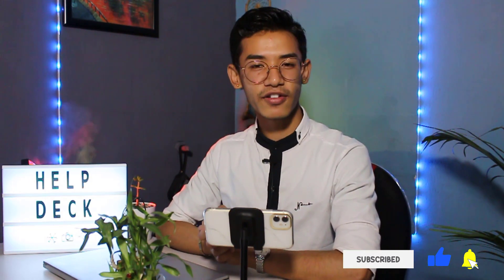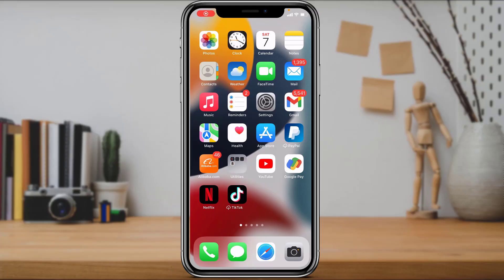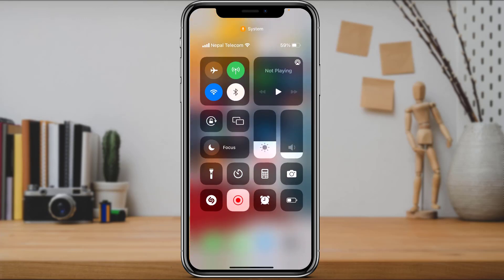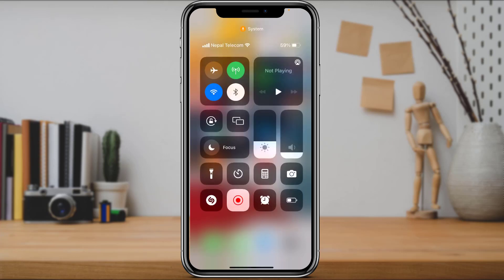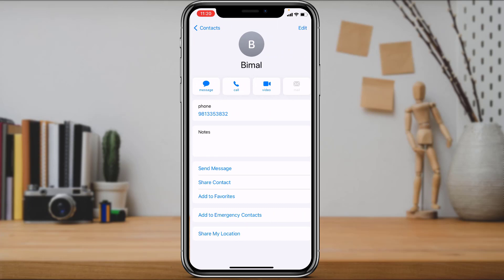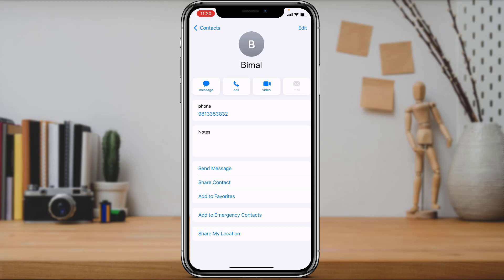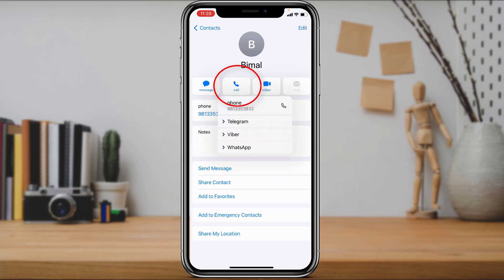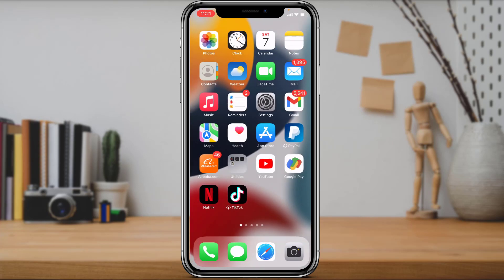How to Record Calls on iPhone | Secret iPhone Feature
This tutorial video briefly describes the step-by-step procedure for recording calls on your iPhone. By recording calls on your iPhone, you can keep a record of each and every conversation you have during calls.

Check out the steps below to record calls on your iPhone:
1. First of all, swipe down the accessories box from the top right corner of the screen during a call.
2. Tap on the Record icon on the bottom left of the screen.
3. After you’ve finished recording, once again tap on the Record button.
4. In this way, you can easily record calls on your iPhone by using the screen record features
5. You can use third-party applications to extract only audio later on.

0:00 Introduction
0:21 Screen Record
1:21 Record Audio with Screen Record
1:49 Outro: Final Verdict